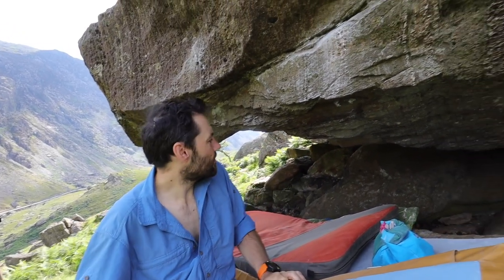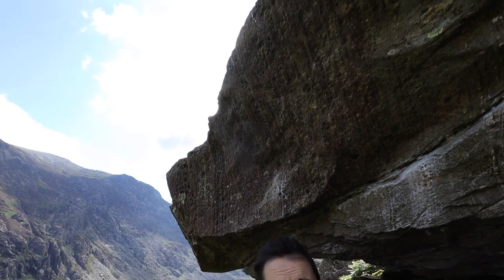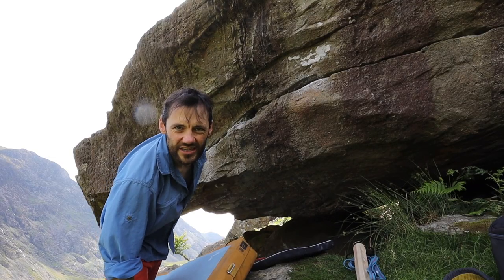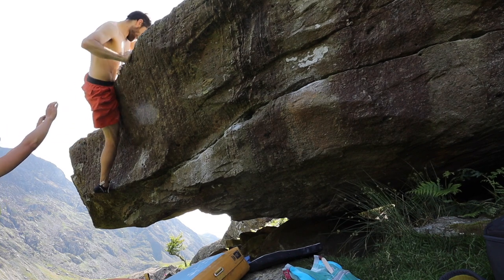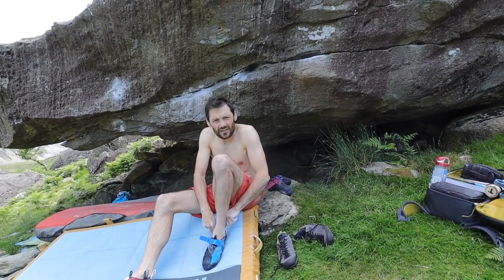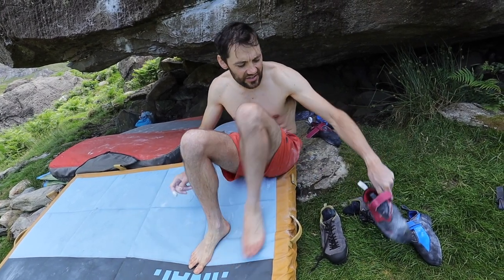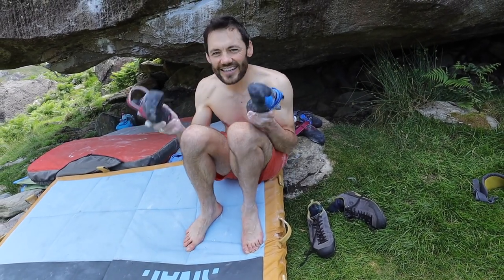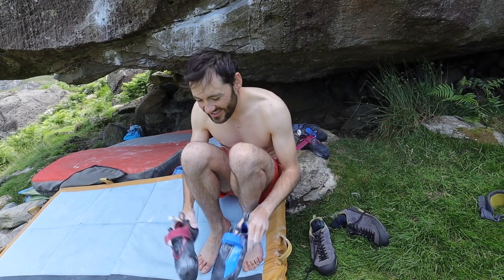Beef Growler 7B / V8 - Pieshop - North Wales Bouldering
With the UK in a heatwave, we headed to the Pieshop boulder in Llanberis pass, Snowdonia, in search of some shade and cool climbs. Brett takes on Beef Growler, a great 7B / V8

Climbing Nomads - Vlog 140
We upload a vlog, gear review or climbing tutorial ever week.

Brett & Sophie

(Scroll to the bottom to find out more about Brett & Sophie)

Check them out and get all your Unparallel, Rhino Skin & Tension climbing products.

These links do NOT cost you anything but we do get a small percentage back if you buy an item, which helps us to keep making the videos. Thank you for your support

Save that neck ache, get some belay glasses! -

        Brett’s Climbing Kit

        Sophie’s Climbing Kit

Camara Gear:

Main Camera

Main Camera Lens

Wires Mic

Our Second Camara

The Second Camera lens we use for almost everything

Head Camara

Camera Light

Brett & Sophie, the Climbing Nomads; Chasing our dreams and sharing our journey around the UK and Europe in our van looking for the best rock climbing, bouldering, and adventures!

We are not the best climbers in the world, or climbing the hardest grades but we are totally obsessed and have a life long passion for climbing. So whether we're trad climbing on sea cliffs or climbing long multi-pitch mountain routes, sport climbing in Spain or crushing boulder problems in Fontainebleau, join us on our adventures as we Vlog our life on the road!

We are both qualified rock climbing and mountain instructors, holding the UK Mountaineering and Climbing Instructor (MCI) qualification and are members of the Association of Mountaineering Instructors (AMI).

We run bespoke climbing courses around the UK, so if you're interested in learning some new skills get in contact to arrange a course.